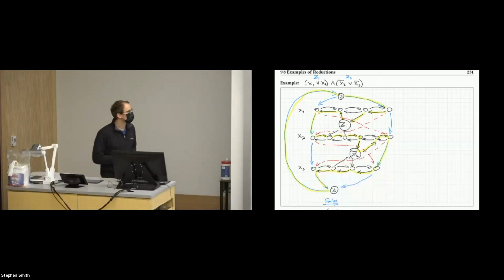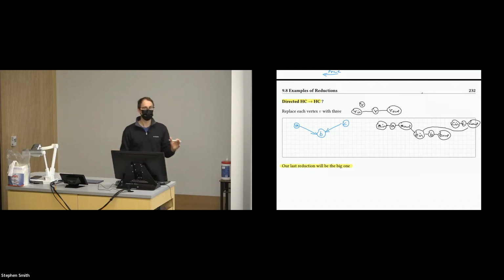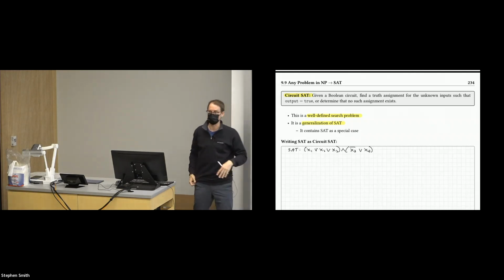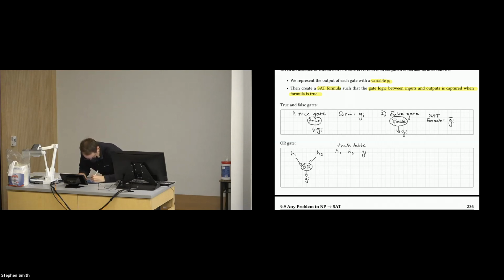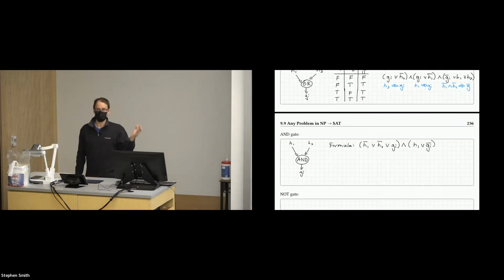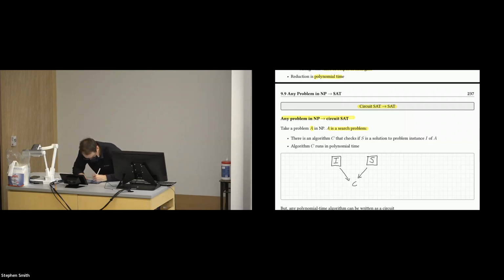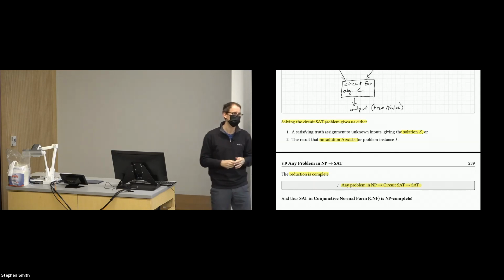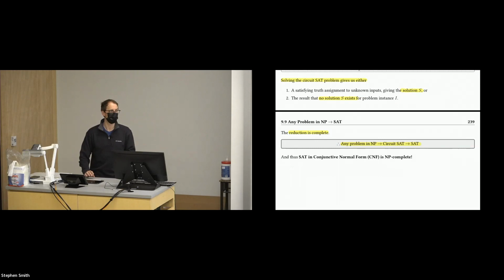ECE406 Winter 2022 -- Lecture 25: Reductions, All of NP to SAT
Lecture Contents:
00:01:25 -- Directed Hamiltonian Cycle (HC) to Undirected (HC)
00:09:11 -- Circuit SAT
00:20:03 -- Circuit SAT to SAT
00:37:23 -- All of NP to Circuit SAT
00:54:10 -- Summary of NP-Completeness Section